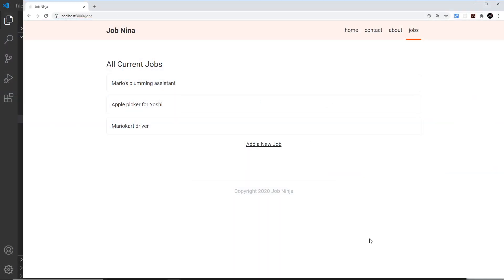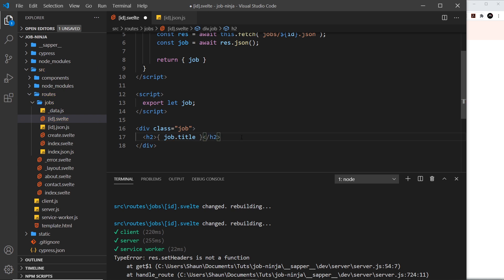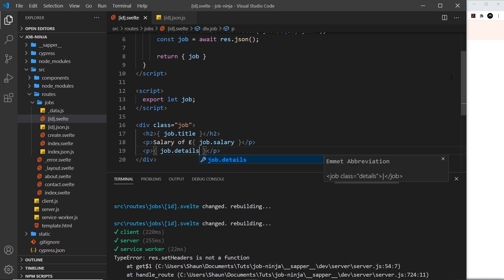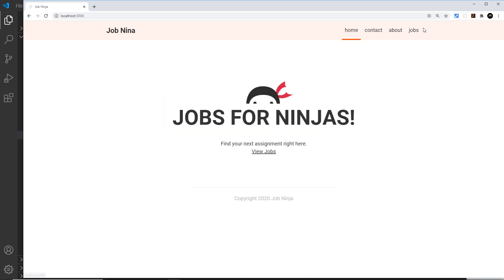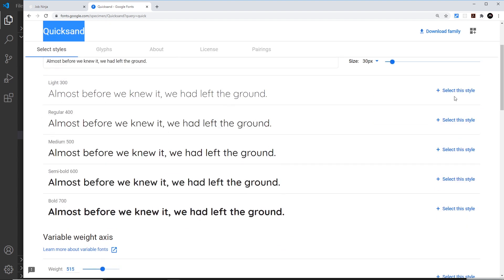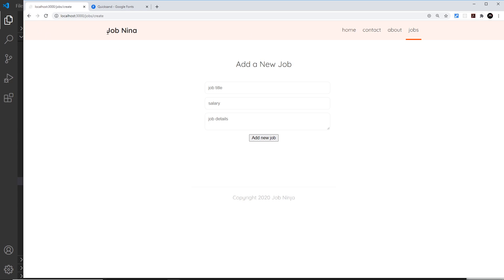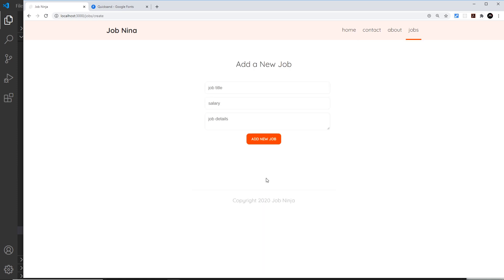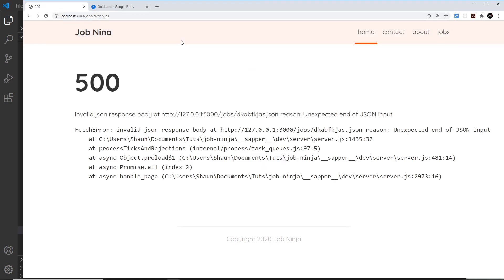Sapper Tutorial #11 - Job Details Component